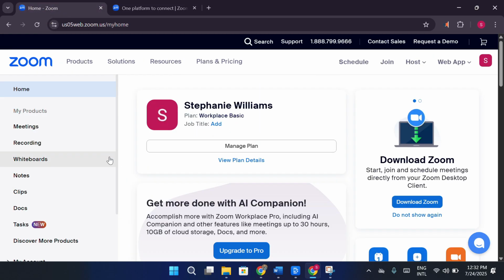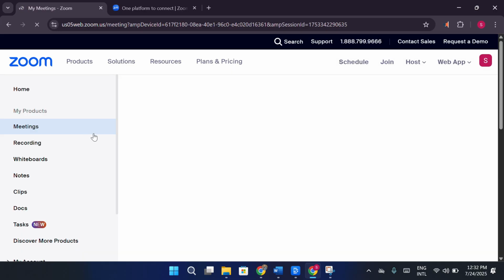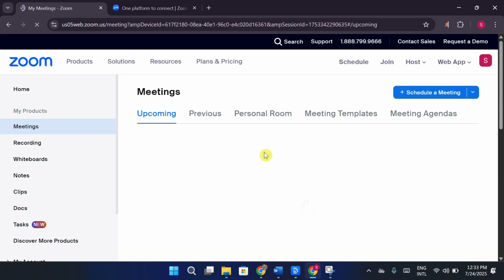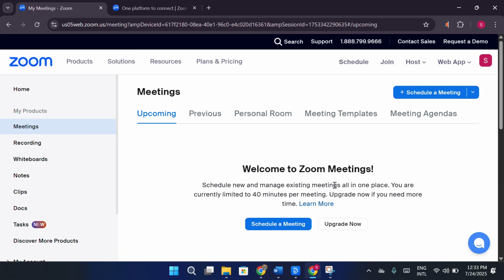How to Use Zoom for Better Virtual Meetings and Webinars | Master Zoom Features Fast 2025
Want to run smoother online meetings and webinars? In this video, I’ll show you how to use Zoom for better virtual meetings and webinars with practical tips to make hosting and joining sessions easier. Whether you’re teaching, presenting, or collaborating, these Zoom hacks will help you look professional and stay productive.

🔶 What You’ll Learn in This Zoom Tutorial:
🔶 How to set up a Zoom meeting step by step
🔶 Use Zoom features like screen share, breakout rooms, and polls
🔶 Tips for clear audio and video during meetings
🔶 Pro hacks for engaging webinars and presentations
🔶 How to manage participants and avoid disruptions

🟢 Why Watch This Zoom Video?
🟢 Perfect for beginners and professionals
🟢 Learn hidden Zoom features that boost productivity
🟢 Make your meetings more engaging and interactive
🟢 Improve collaboration for work, school, or events
🟢 Stay ahead with Zoom best practices in 2025

🔶 Teachers and trainers hosting online classes
🔶 Business professionals running virtual meetings
🔶 Event hosts managing webinars and presentations
🔶 Students attending online lectures
🔶 Anyone wanting to get more out of Zoom

🟢 Found These Zoom Tips Helpful?

🟢 Follow me for more Zoom hacks, remote work tips, and online meeting strategies in 2025!